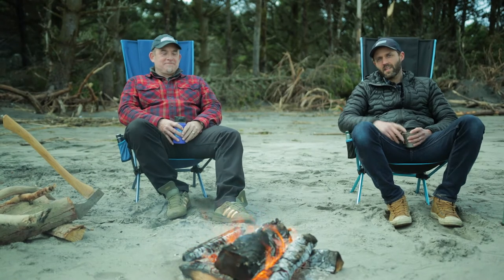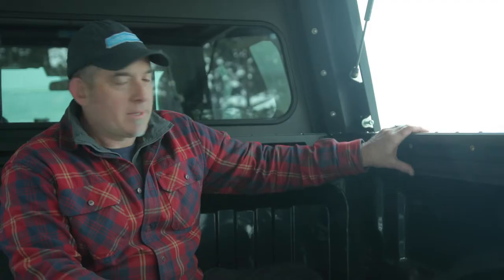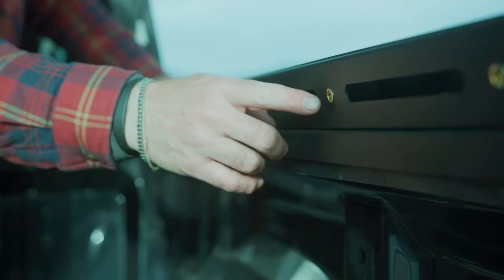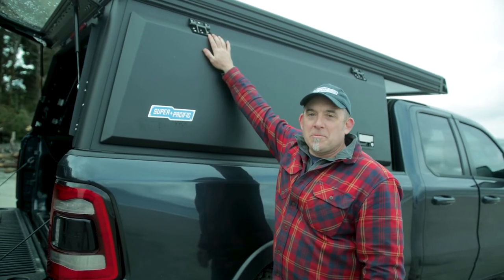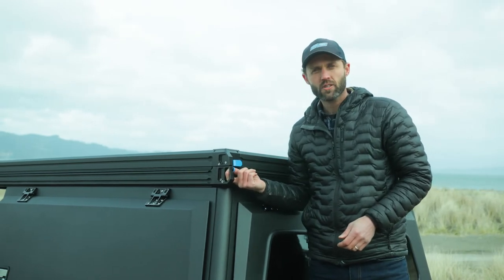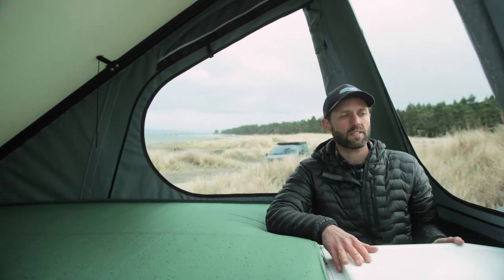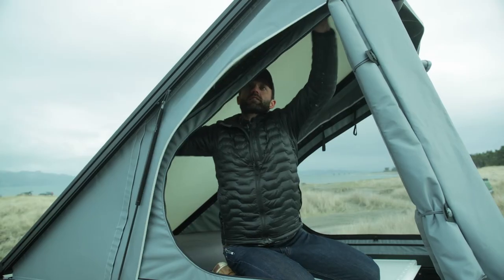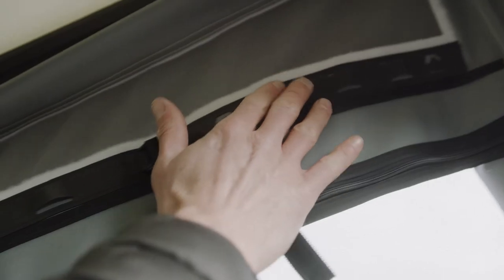Switchback X1 - Lightweight Truck Camper: Official Walk Through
Designed by Super Pacific co-founders Peter Williams and Spencer T. Houser, the Switchback X1 is a lightweight wedge camper, designed for you to hit the road when the bell rings on Friday.  Get out of town on a whim, find your spot, and set up your camp in mere minutes.  With unique customization features, you have the freedom to personalize your camping setup to match your unique outdoor pursuits. When not in use, your gear stows quickly in our streamlined hardshell and keeps your truck fully functional during the work week. Once your system is dialed in it’s just a matter of loading the cooler and you’re on the road.

The Switchback X1 is made entirely in the USA, designed and manufactured by our team of  craftspeople in Portland, Oregon.  Cut by lasers, and built by hand.

Chapters:
00:00 Intro
00:35 How Super Pacific started
01:08 The Fuselage
01:53 Electrical Raceways
02:28 Canopy Doors
03:22 Hardshell Exterior
04:46 Tent Interior
04:46 Passive Venting
07:13 We'll see you out there!